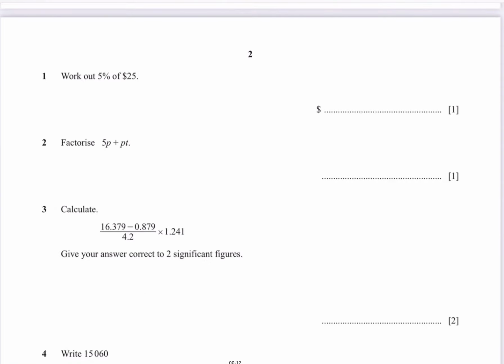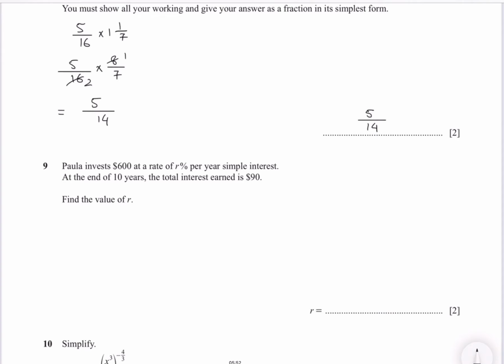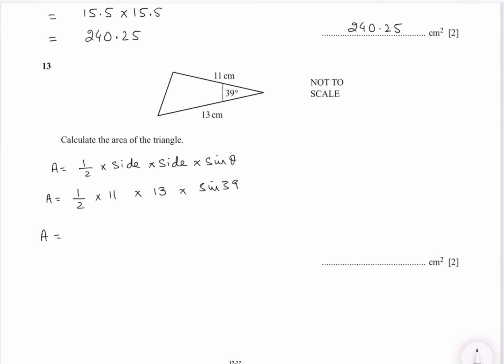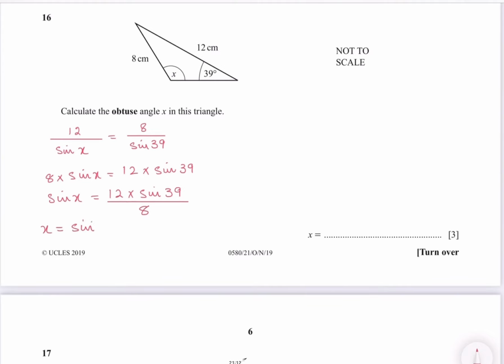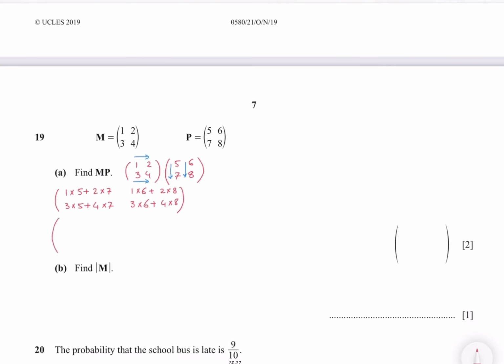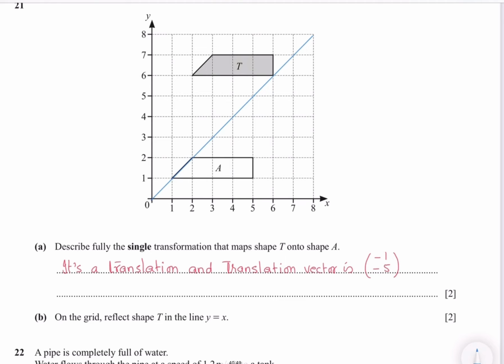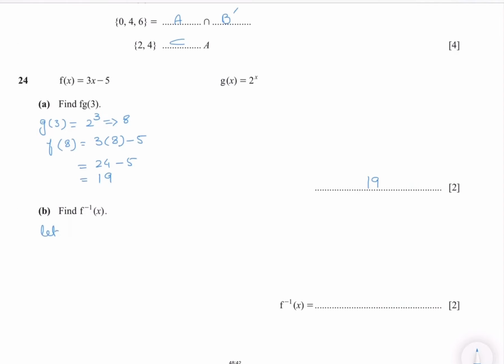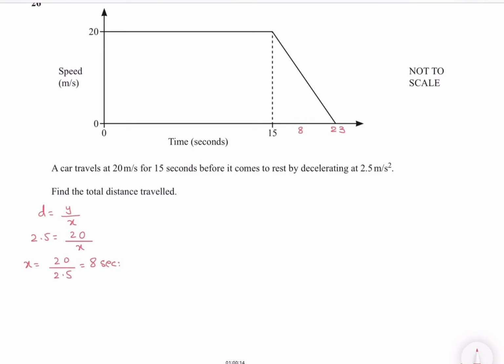0580/21/October/November 2019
IGCSE O LEVELS MATH